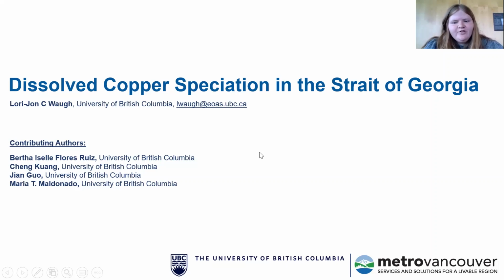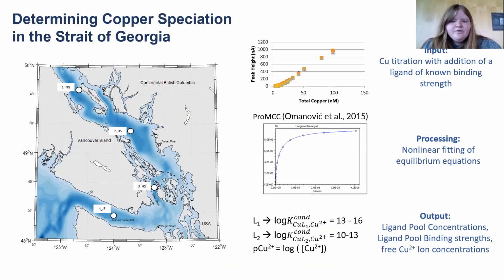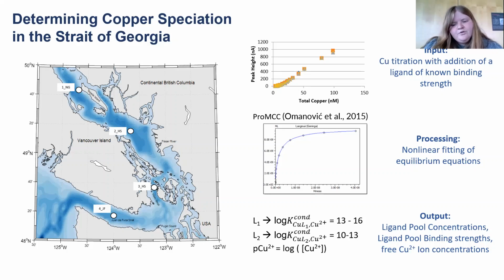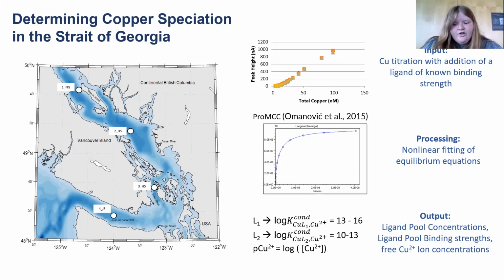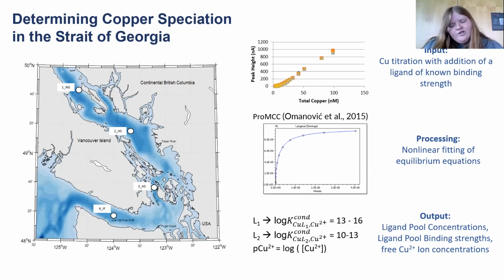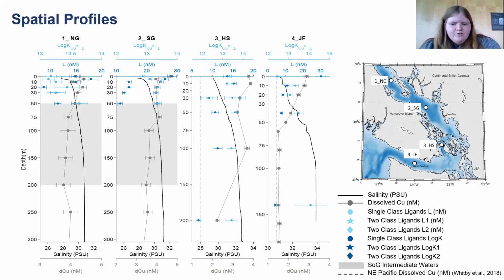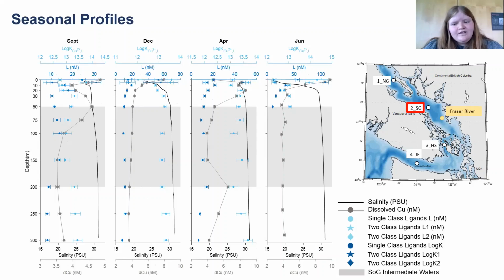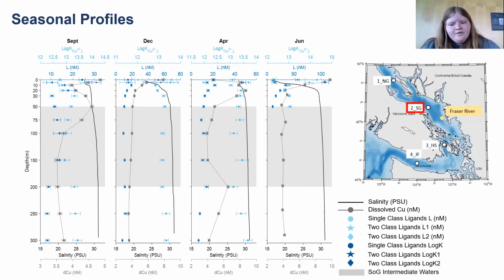Salish Sea Ecosystem Conference 2022 Lori Waugh: SoG Cu Binding Ligands